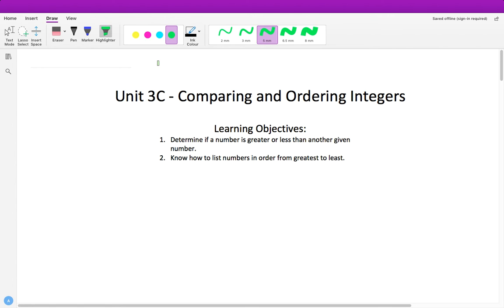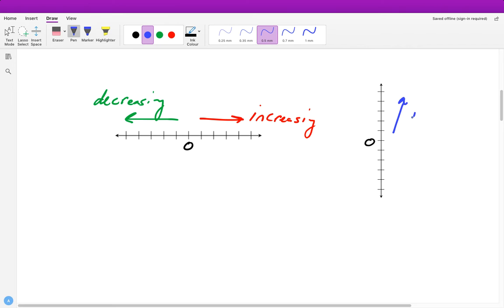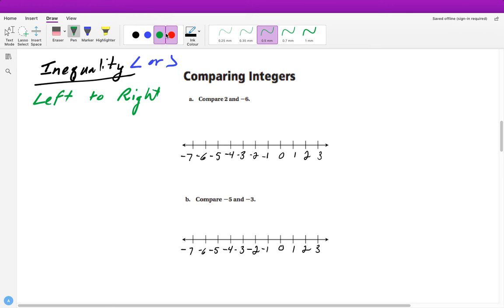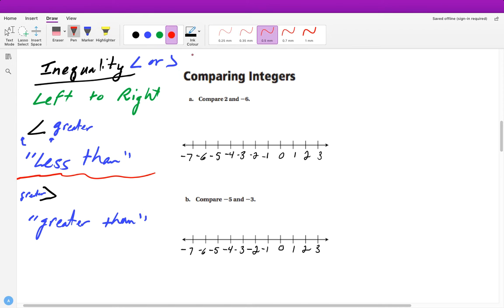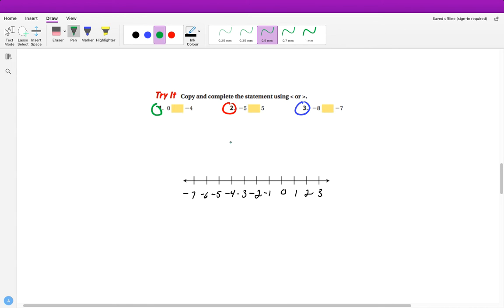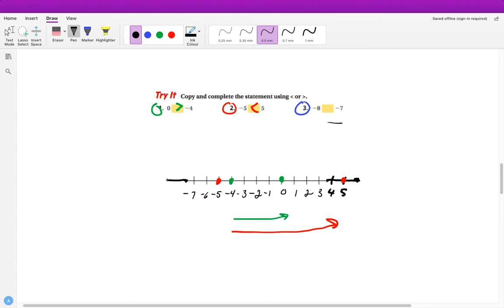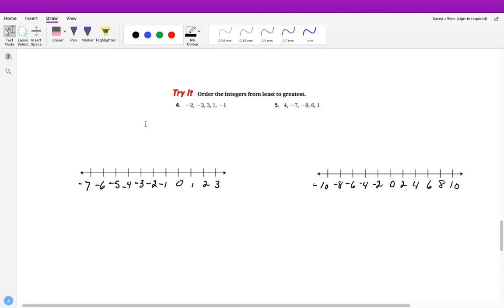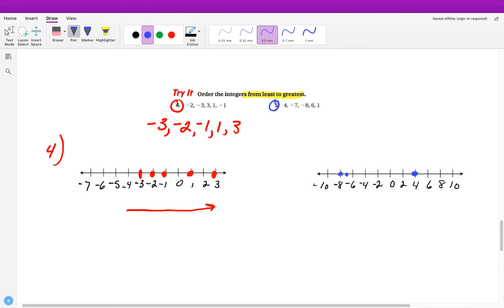Comparing and Ordering Integers